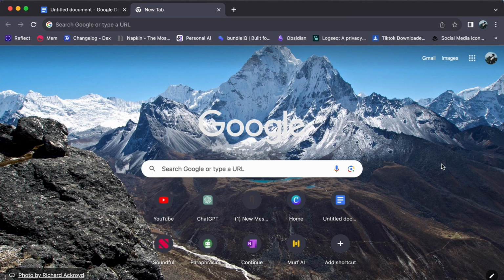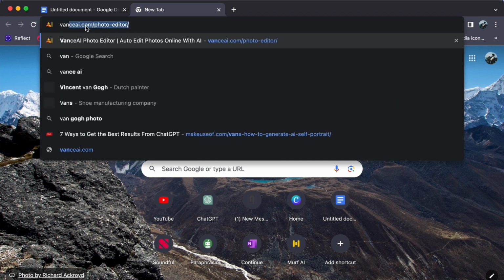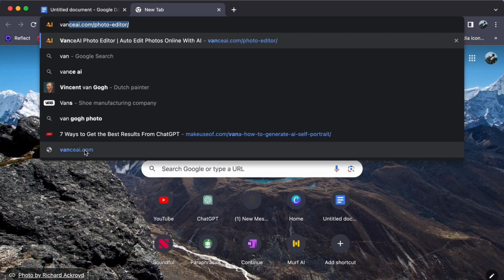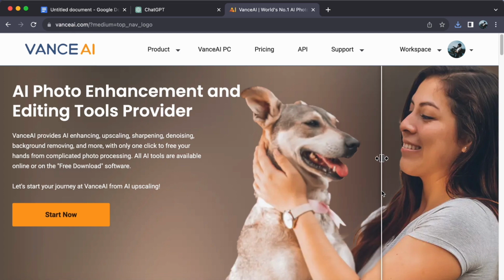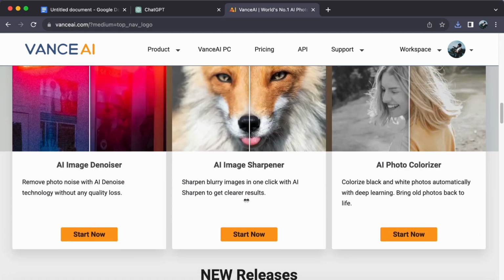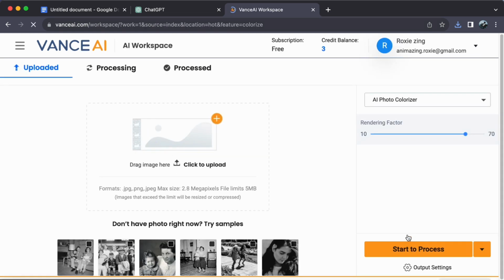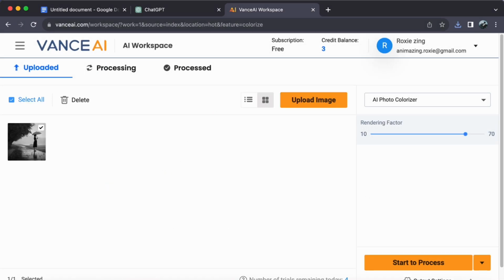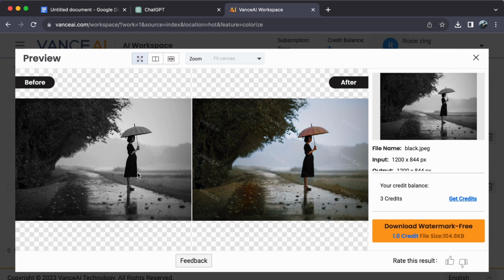How to Colorize Black and White Photos with Vance AI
In this video, I'll show you How to Colorize Black and White Photos with Vance AI

In this video, I'll show you How to Colorize Black and White Photos with Vance AI. Step into the world of timeless memories with Vance AI's tutorial on "How to Colorize Black and White Photos." In this comprehensive guide, we'll take you on a journey back in time, showing you how to breathe new life into your old monochrome photographs effortlessly.

Whether you're an archivist, family historian, or simply someone who cherishes vintage images, this tutorial is designed for you. Discover how to use Vance AI's user-friendly platform to add vibrant and authentic colors to your black and white photos.

We'll walk you through the intuitive steps, from uploading your image to selecting the colorization options and fine-tuning the results to perfection. With Vance AI, you can revitalize your cherished memories, making them come alive with vivid hues and realistic color palettes.

Join us on this journey to transform your black and white photos into colorful time capsules. Don't miss the opportunity to preserve and celebrate your heritage in full color. Click the play button to embark on the path to breathtaking photo colorization with Vance AI today!